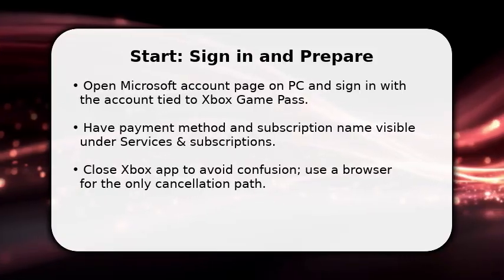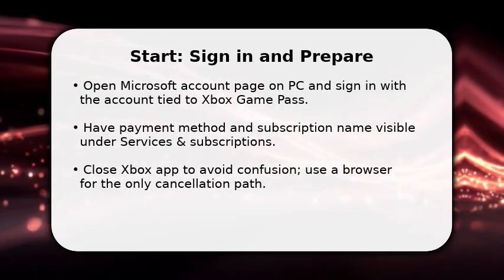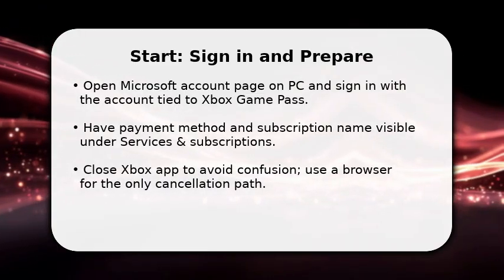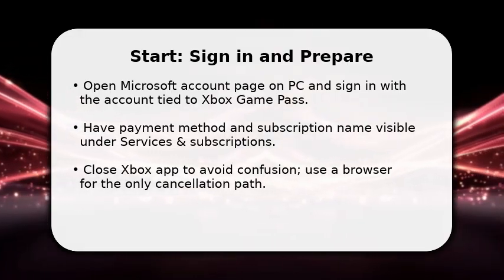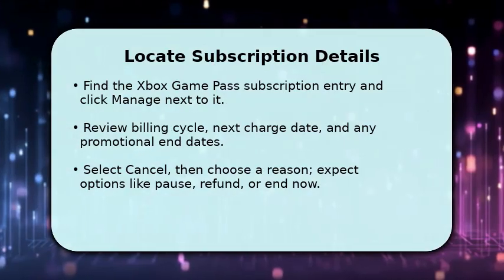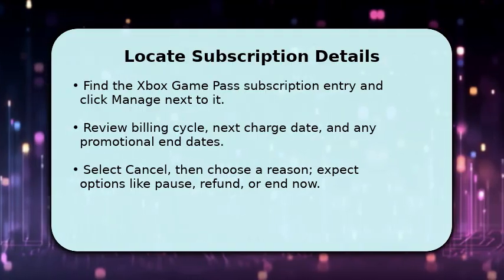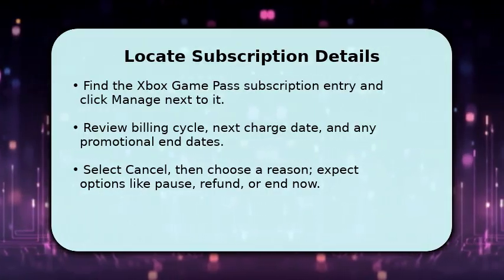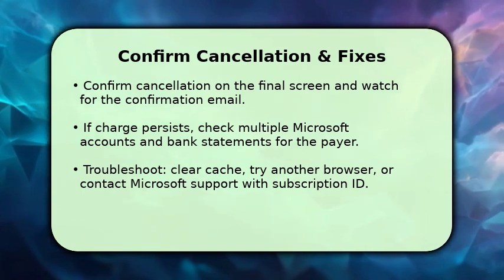How to Cancel a Xbox Game Pass Subscription on Pc (only Way)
How to Cancel a Xbox Game Pass Subscription on Pc (only Way) | 🔒 Surfshark VPN Deal — Stay private and secure. $1.99/mo + 3 Months Free ▸

In this video tutorial, discover the precise steps required to cancel your Xbox Game Pass subscription on a PC. We'll guide you through navigating Microsoft'seasy-to-use interface and provide detailed instructions for each action needed.

cancel Xbox Game Pass, Xbox Game Pass cancellation, PC account management, Microsoft services cancelation process, subscription control on PC